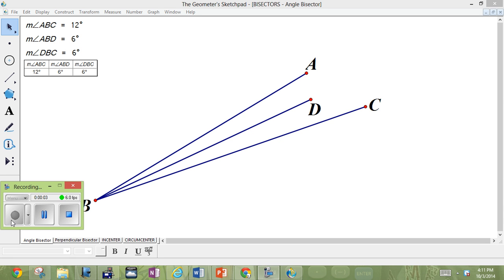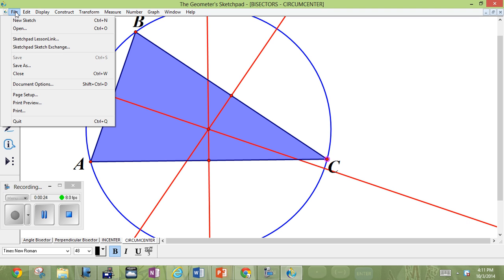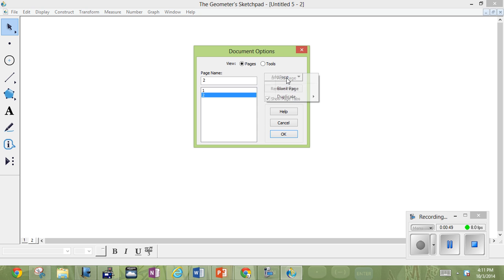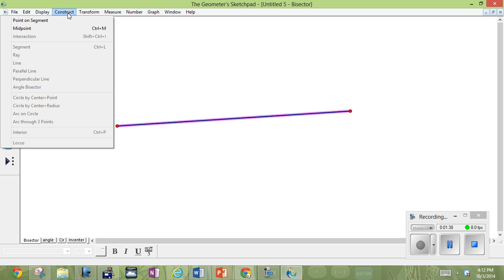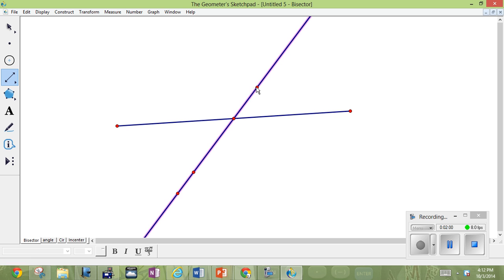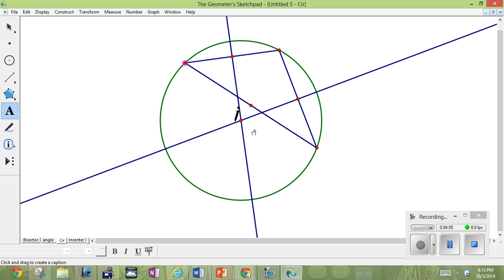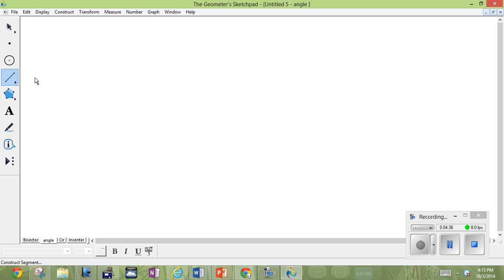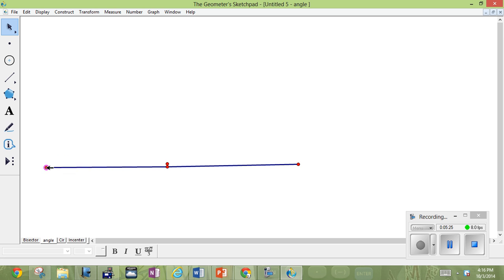Circumcenter and Incenter